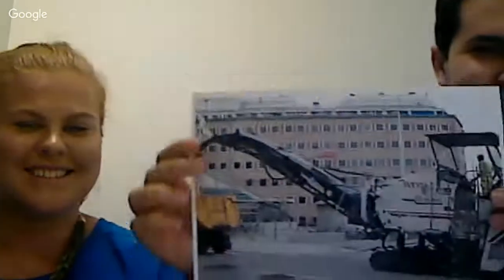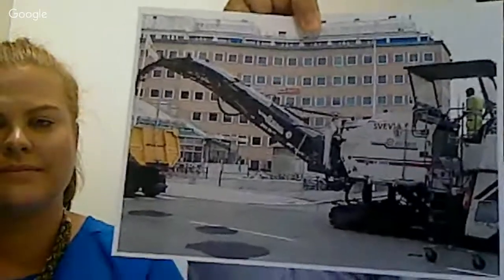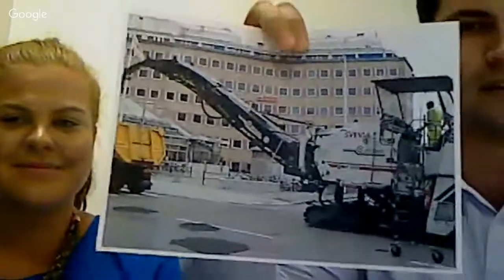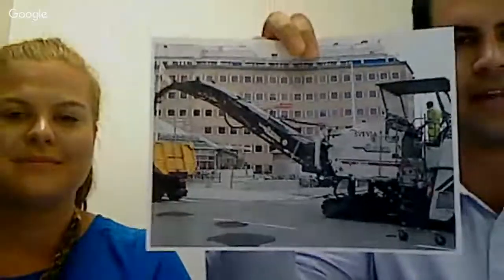2017 Beca Graduate Programme: Mo Chalabi, IPENZ - Ray Meyer Medal for Excellence in Student Design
Come talk to our people and see what we're getting up to!